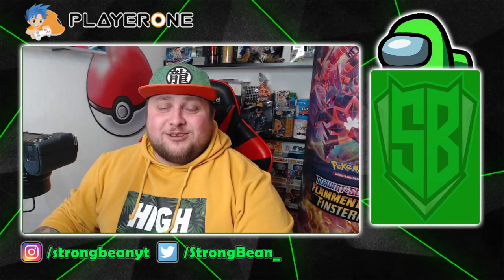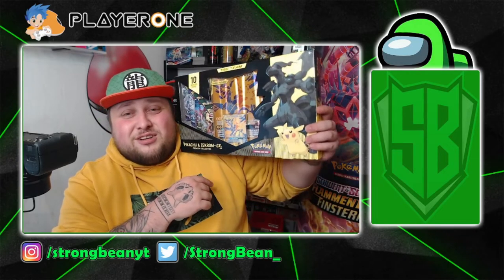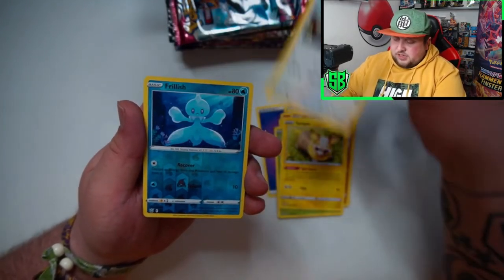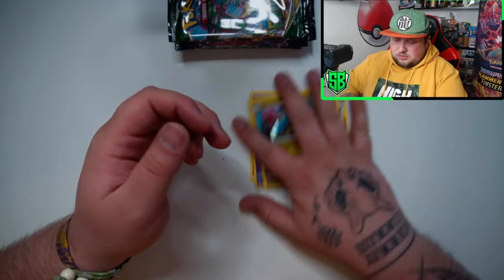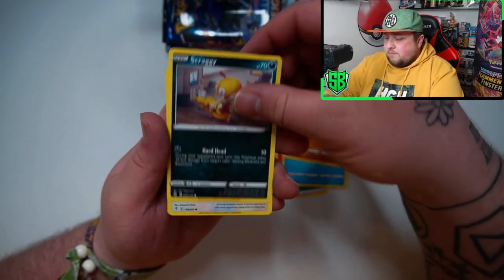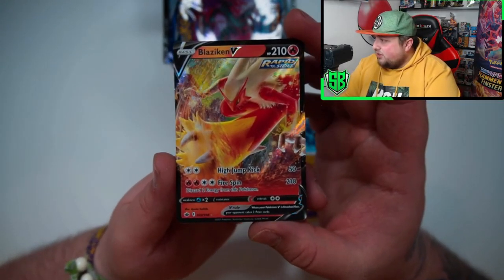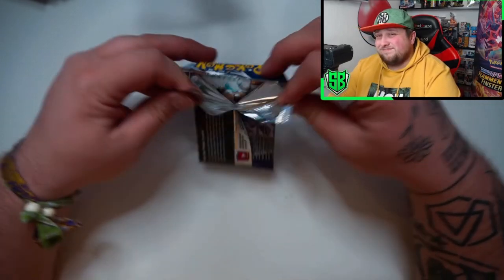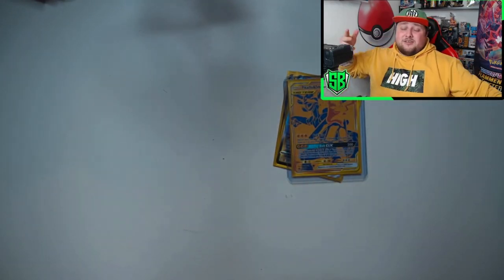OPENING POKEMON PIKACHU & ZEKROM GX BOX!!!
Track Title : Tyronic x Ragner - Broken Inside (ft. Steve Castile)